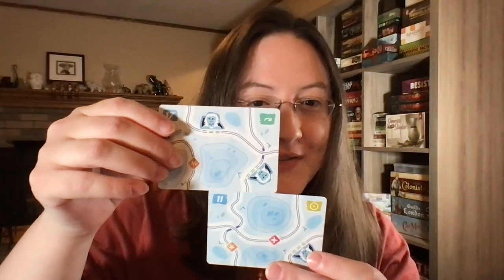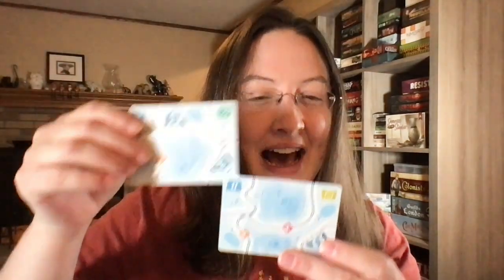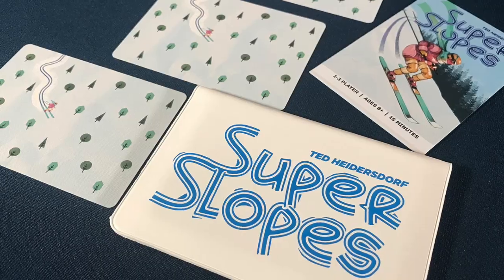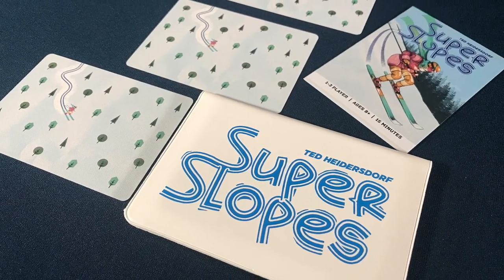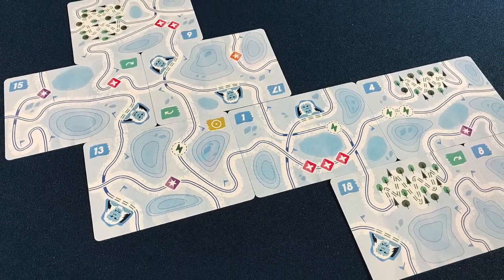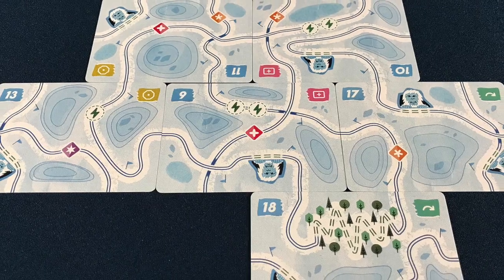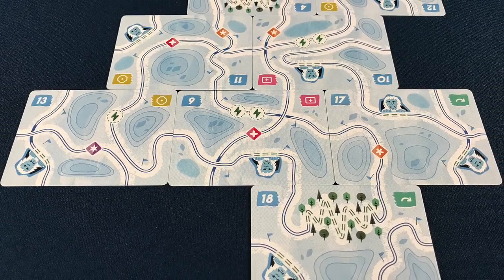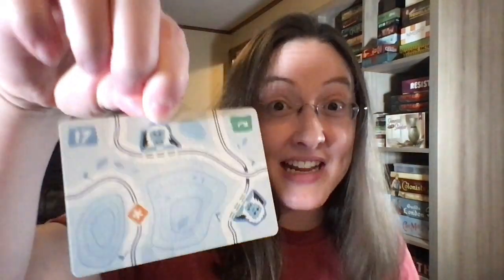Jessica's Super Slopes Solo Review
Super Slopes is a game all about creating a ski run filled with different features with a neat market mechanism! Lots of skiing here... All in a wallet size and perfect for enjoying a little bit of winter!

How Jessica got Super Slopes: She received a free copy from the publisher.

0:00 - Introduction
0:29 - Theme and Gameplay Overview
1:28 - The Cool Market Mechanism
2:39 - Triggering Special Abilities
2:54 - Creating a Connected Ski Run
3:47 - Following a Route
4:52 - A Cool Puzzle and My Lack of Skiing Skills
5:23 - How This Game Feels When Playing
6:58 - Forgetting the Abilities
7:29 - Staying Focused with Lots of Decisions
8:07 - Conclusion

As a reminder, Jessica currently works for Pencil First Games as the Sales and Operations Manager.